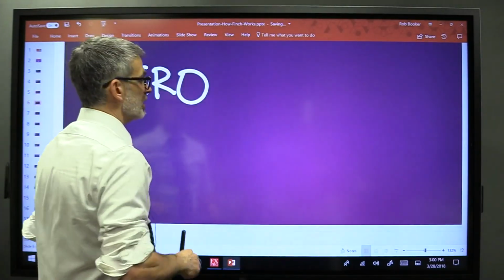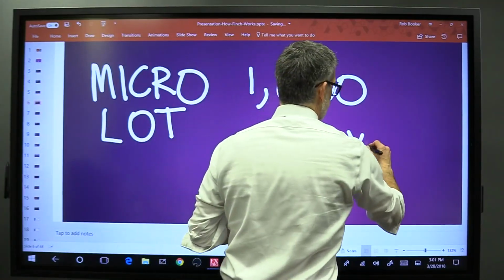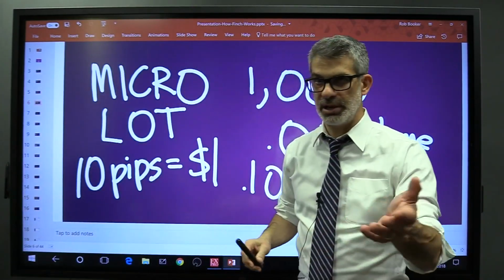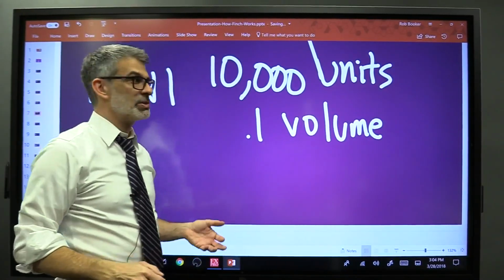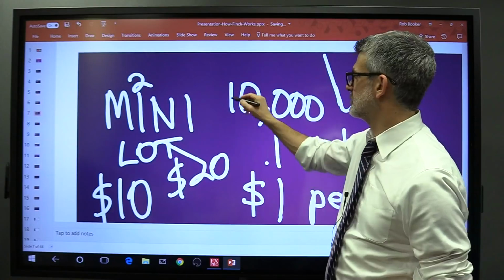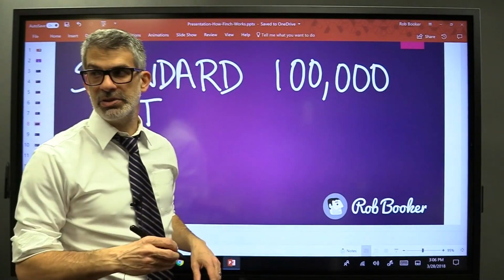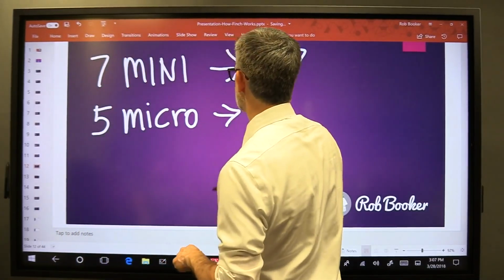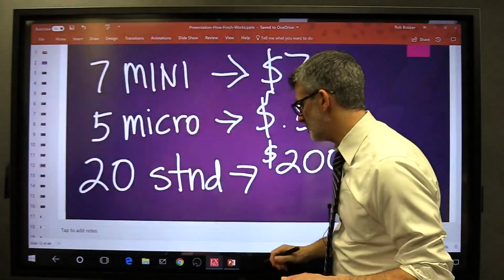Lesson 7: What is a pip worth in forex? Trade sizes and more ...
Here is a complete beginner guide on how to start trading forex in 2023. Learn what forex is, what we trade & how to make money trading forex.